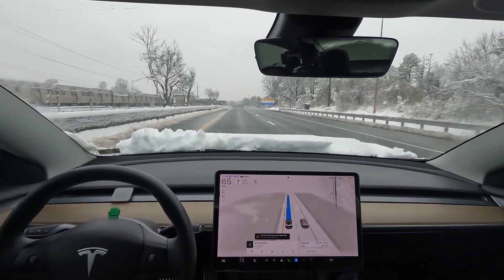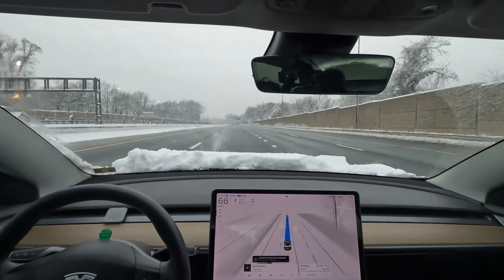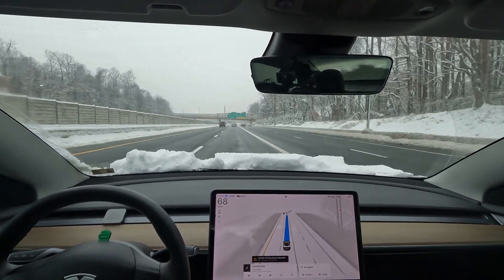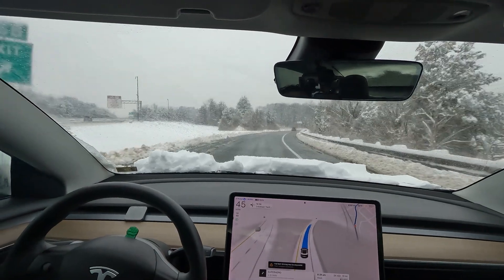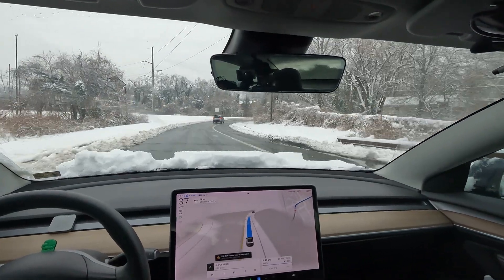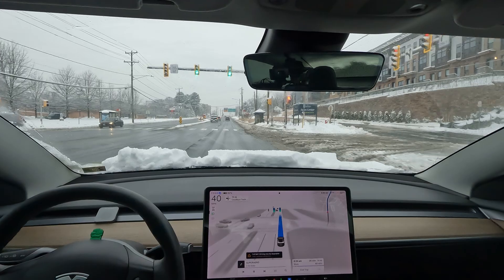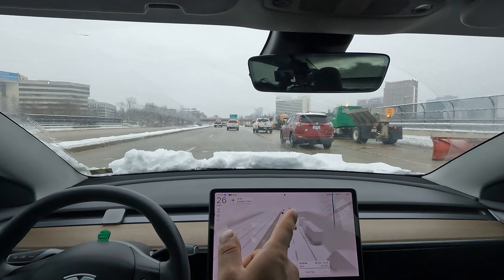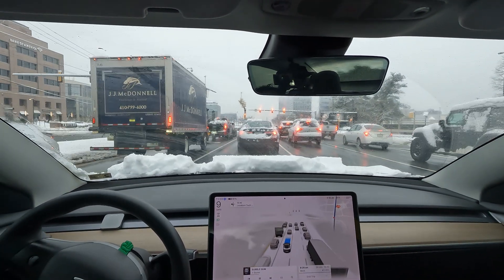Farewell to Driving 👋🏽 AI Snow FSD commute to work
Should I buy FSD (supervised) YES! it is the safest way to drive on any in the world

Save now on Premium Tesla Electronics

FSD for cybertruck is HERE!

2tb SanDisk Sentry upgrade

v13.2.2 is going out to HW4 customers now hopefully HW3 soon!

Tesla Experience
Enhanced Autopilot
Traffic Visualizations
Computer Vision